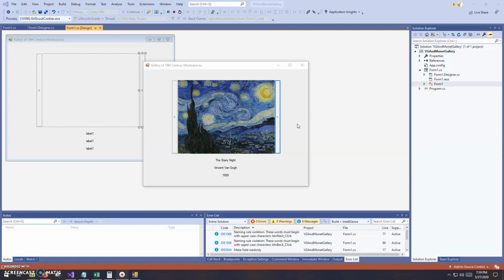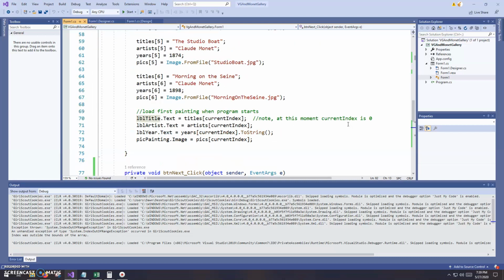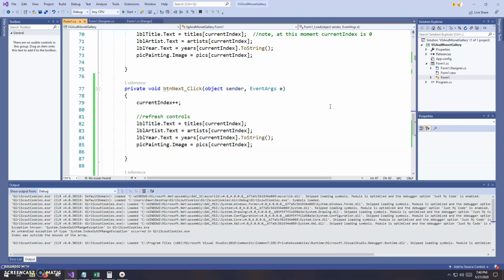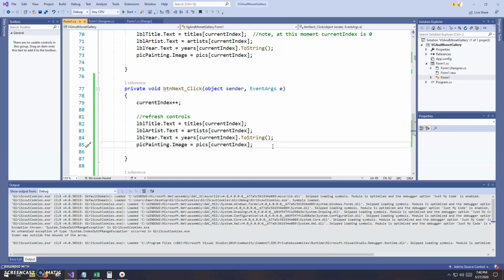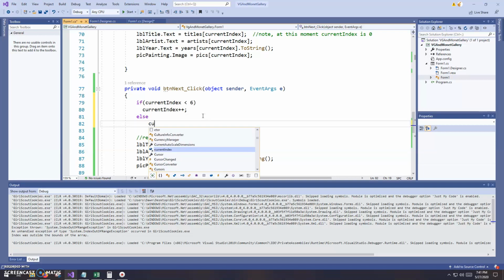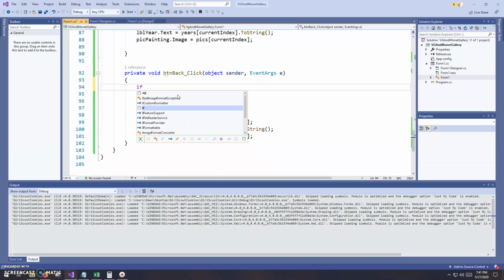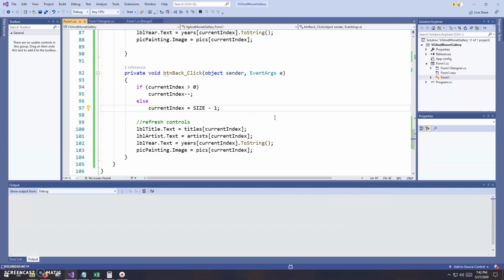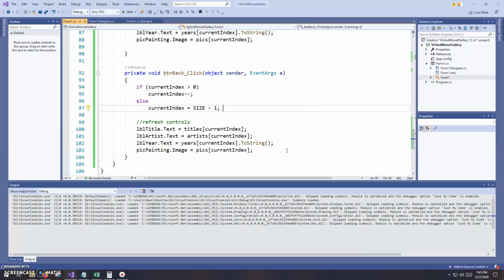Handling IndexOutOfRange Exceptions